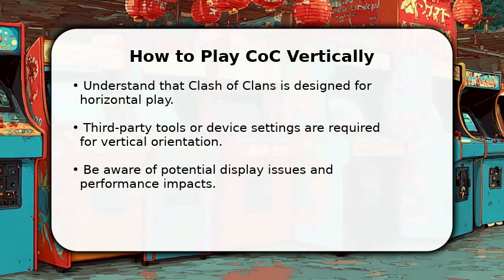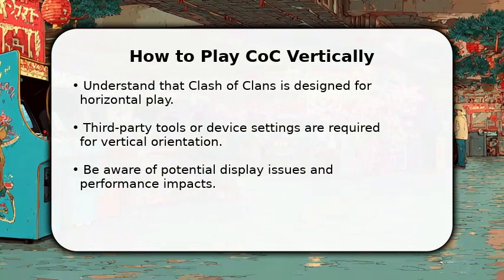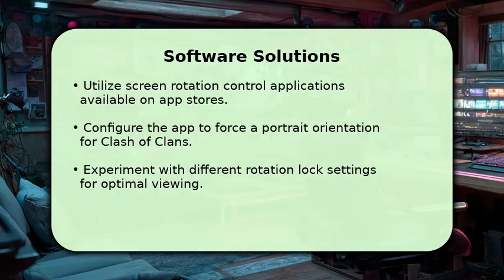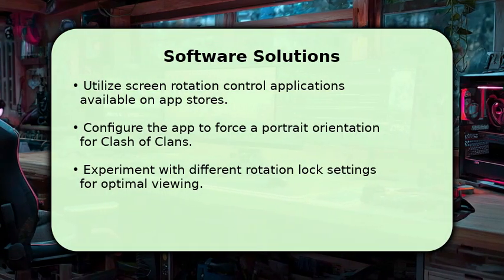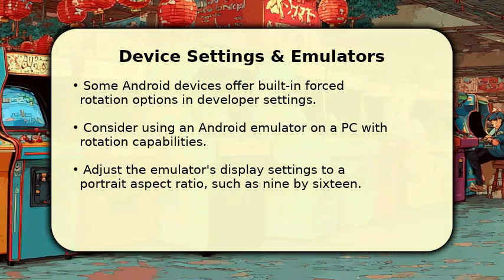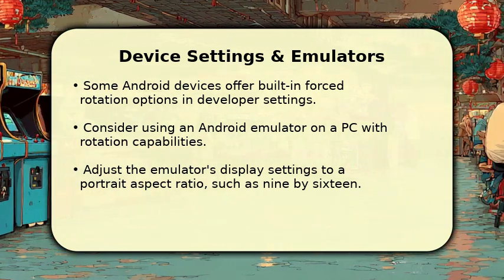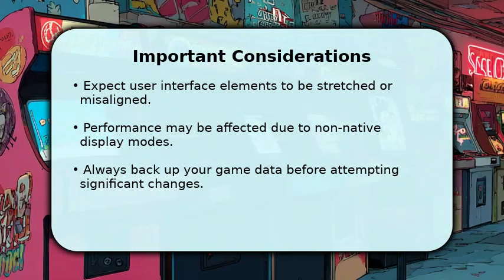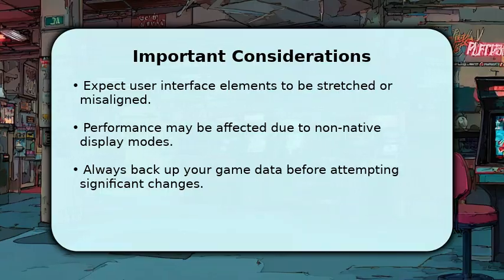How to Play Clash of Clans Vertical (New 2025)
▸ :^) Unlock a brand new way to experience Clash of Clans! This video reveals the ultimate guide on how to play Clash of Clans in vertical mode, also known as portrait orientation. If you've ever wanted to enjoy your favorite strategy game differently, you're in the right place. You'll learn step-by-step methods and valuable tips to set up and optimize Clash of Clans for vertical gameplay. Discover how to adapt your screen, manage controls, and gain a fresh perspective on your base building and attacking strategies. This tutorial covers everything you need to know for a seamless vertical CoC experience.

Relevant search terms and tags:
Clash of Clans vertical, CoC vertical mode, play Clash of Clans portrait, Clash of Clans portrait mode, mobile gaming tips, CoC gameplay, vertical gaming, Clash of Clans guide, strategy game hacks, how to play CoC vertical, portrait gameplay, Clash of Clans tricks, mobile strategy, gaming tutorial, Clash of Clans setup, vertical screen Clash of Clans. .